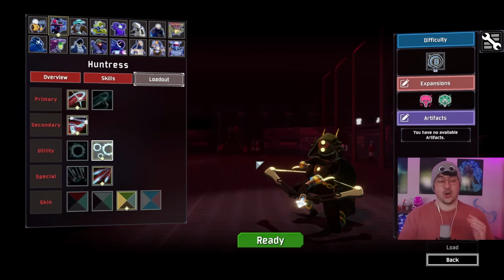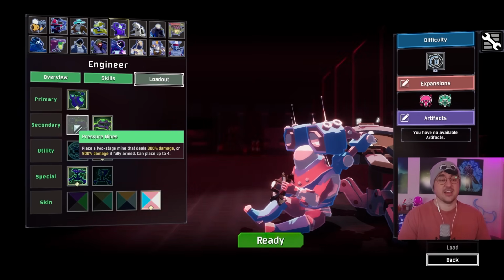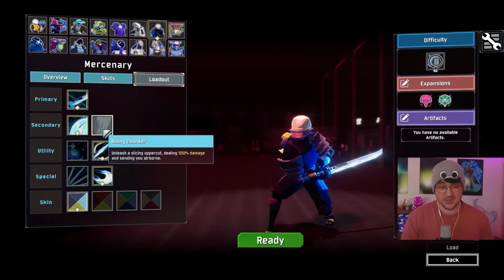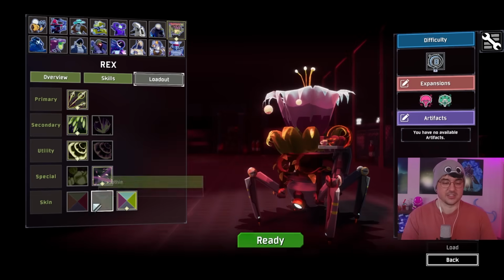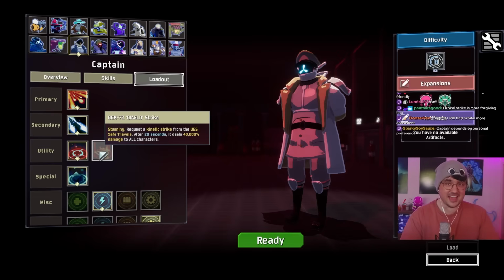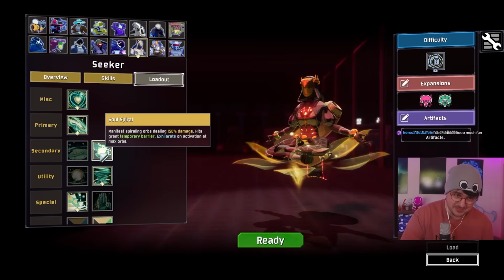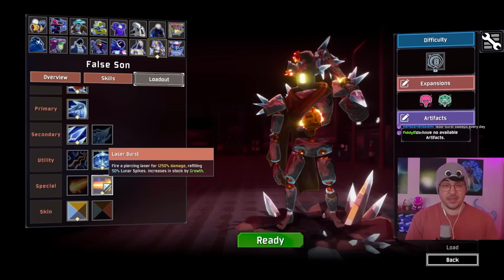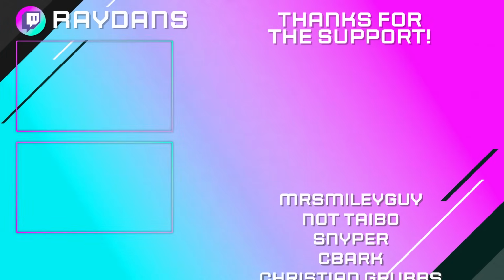The BEST Loadouts for Every Survivor in Risk of Rain 2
We have officially added all the beautiful Members of the channel to the end of the video as a thank you for the extra support!